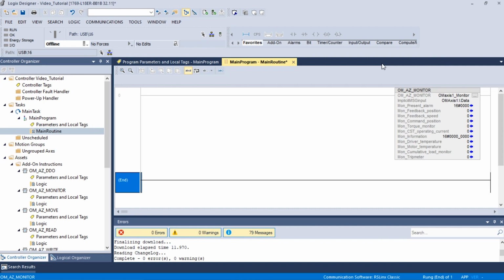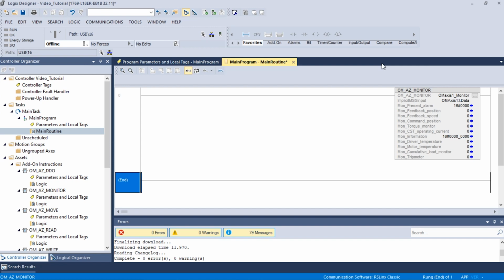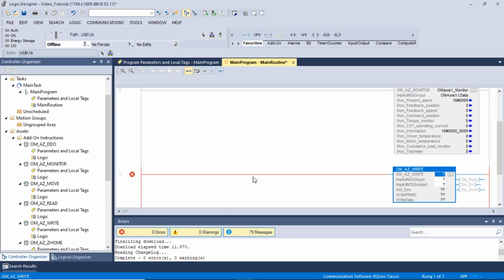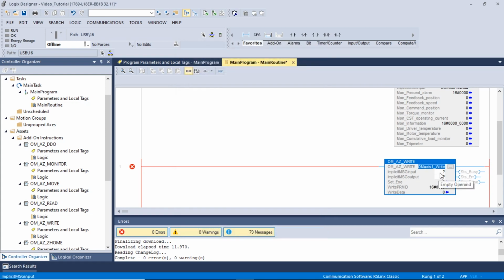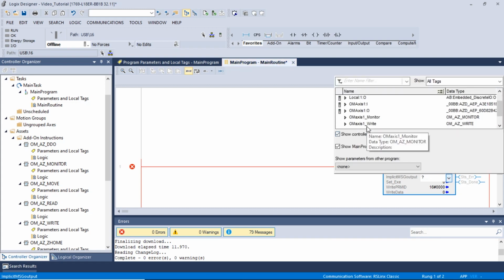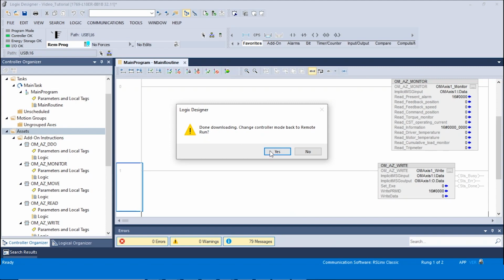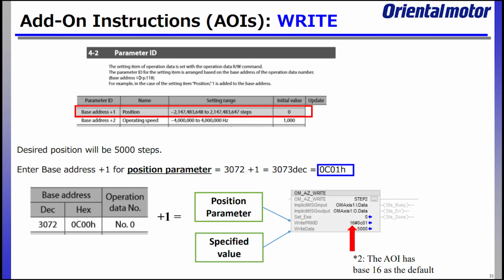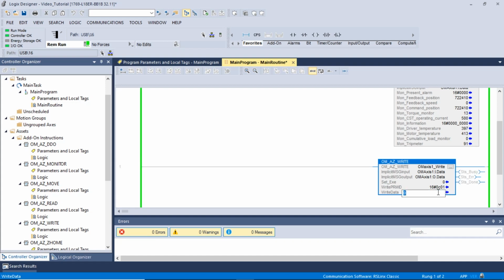How-to: Learn How to use the "Write" AOI (08/10)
The write AOI allows a user to you to change the value of a specific parameter.